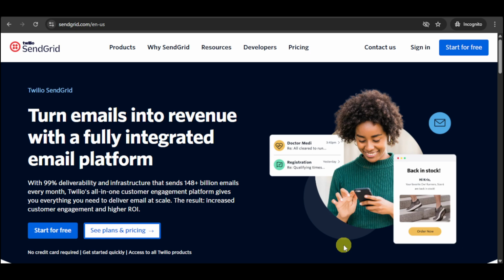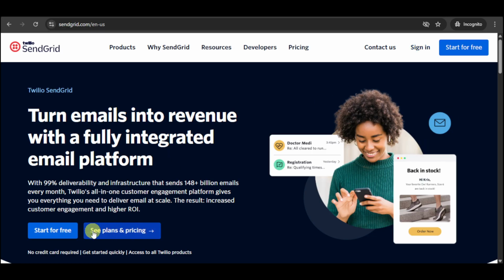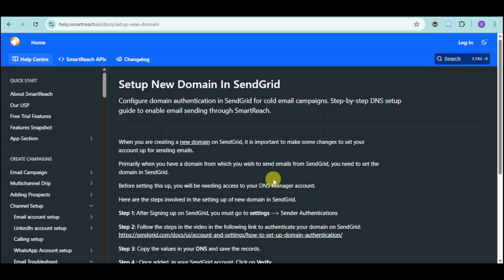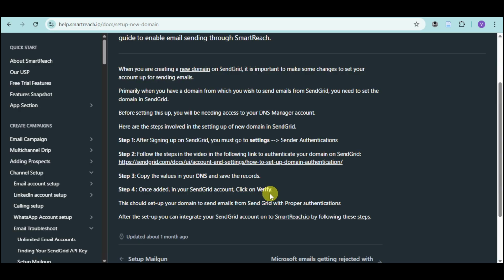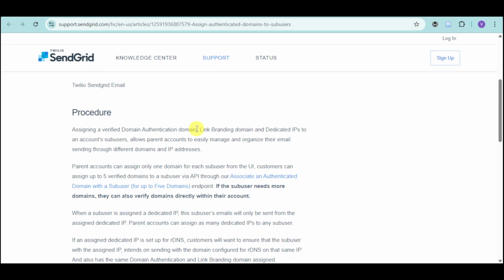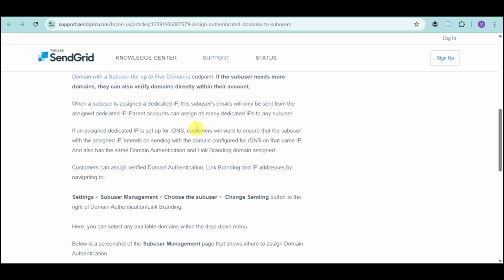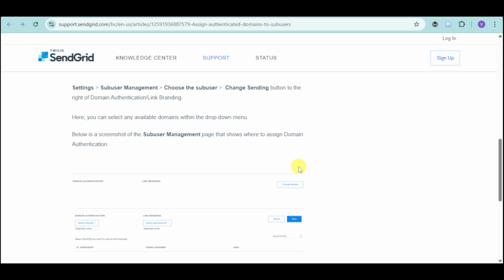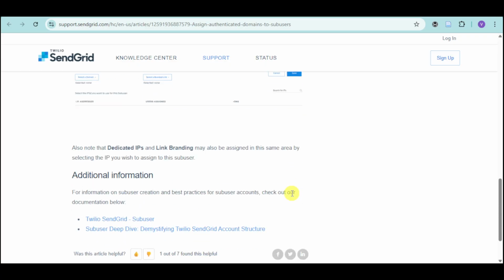How To Set Up Multiple Domains In Sendgrid 2025 (FULL GUIDE)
Want to manage email sending across different brands or projects? In this tutorial, I’ll show you step by step how to set up multiple domains in SendGrid. Configuring multiple domains lets you separate email traffic, improve deliverability, and keep your sending reputation strong.

In this video, you’ll learn:

How to add and verify multiple domains in SendGrid

How to configure DNS records (SPF, DKIM, DMARC)

Tips to manage multiple domains for better email performance

By the end, you’ll know exactly how to set up and manage multiple domains in SendGrid for professional email sending.